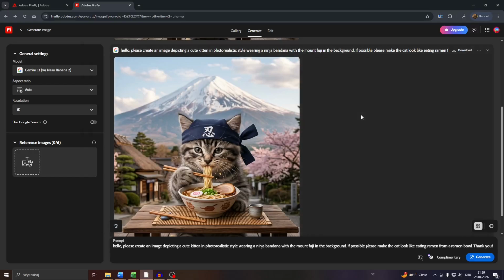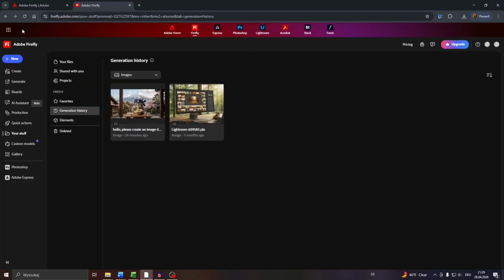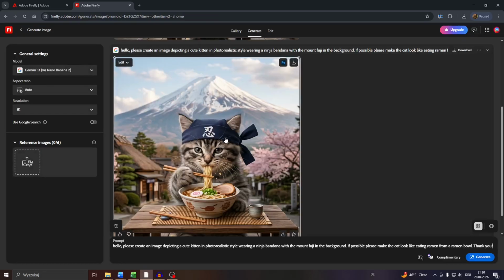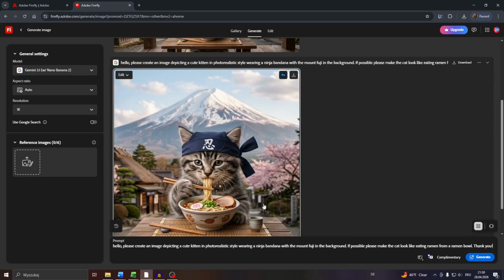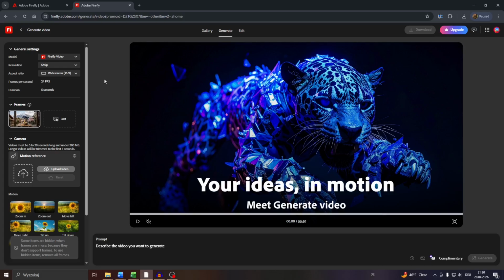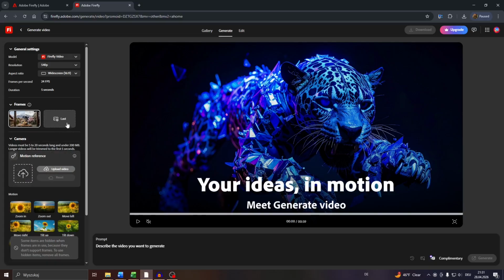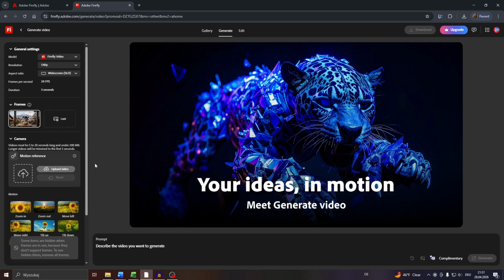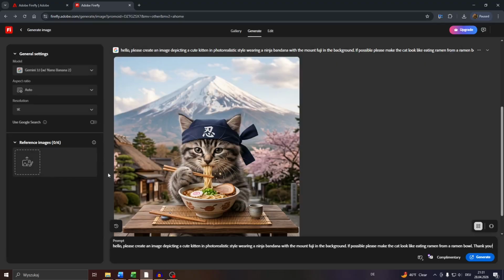How to Convert Image to Video Adobe Firefly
Learn how to convert an image into a video in Adobe Firefly.